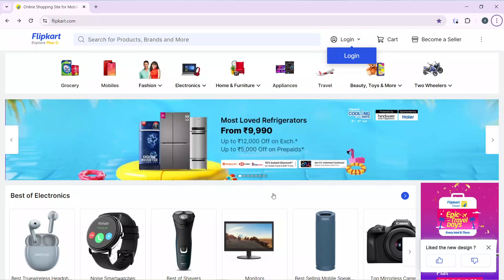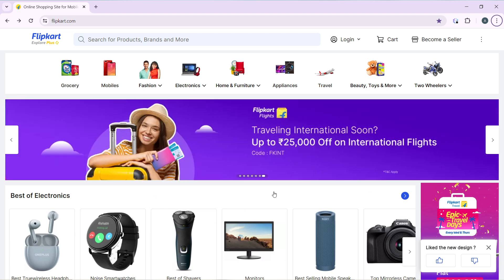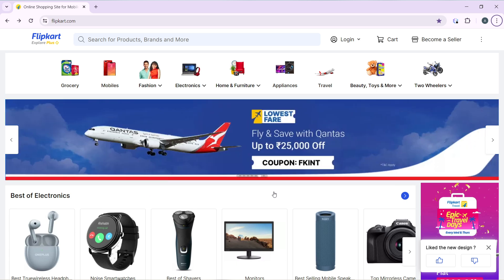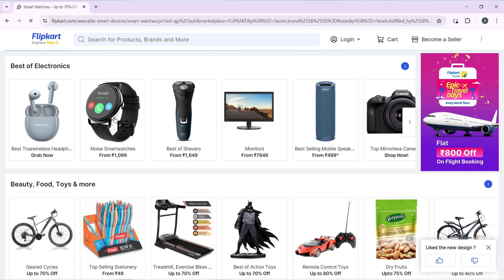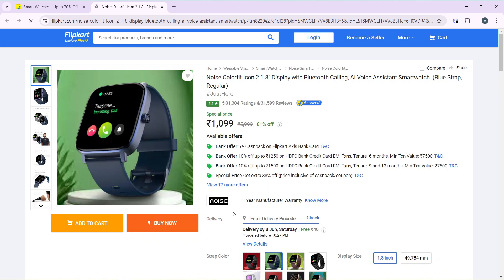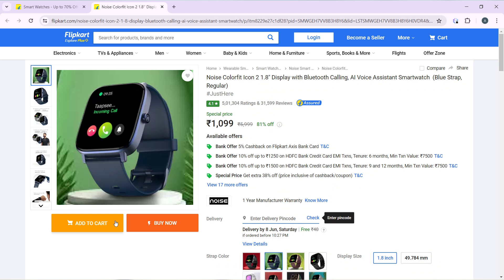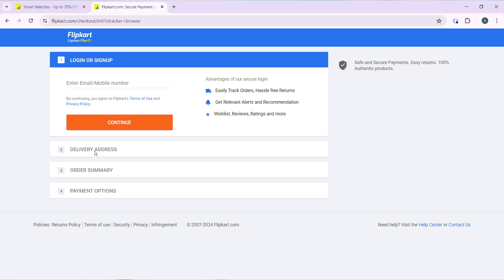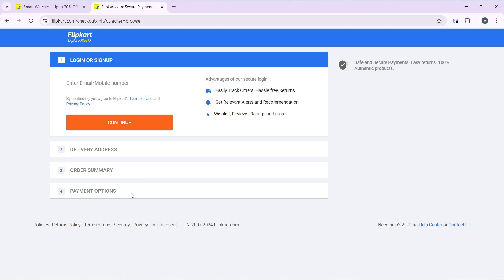How To Order Items on Flipkart (Quick Tutorial)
In this video I will show you How To Order Items on Flipkart. It would be good if you watch the video until the end so that you don't miss important steps.